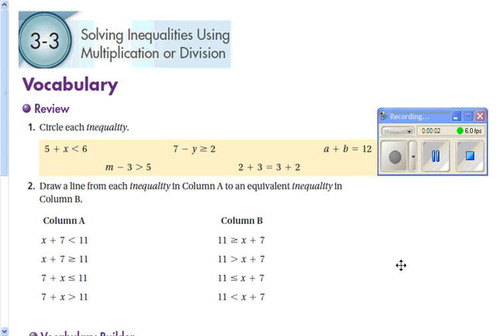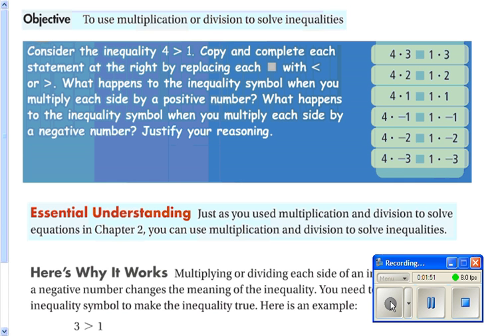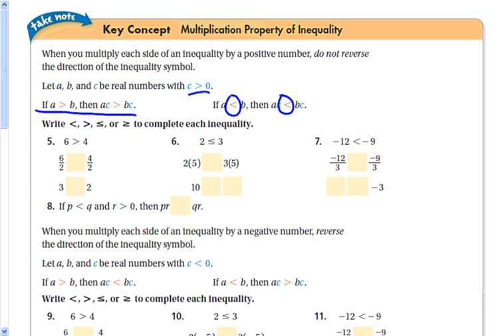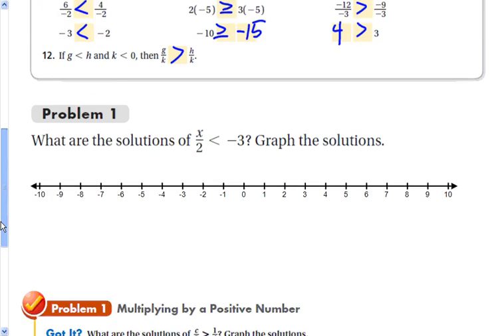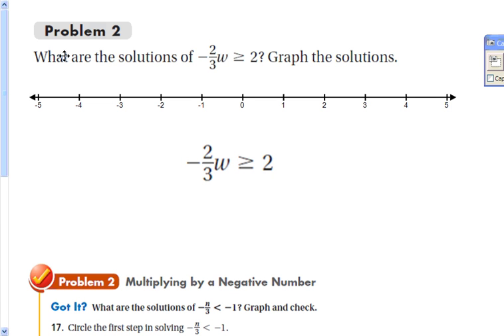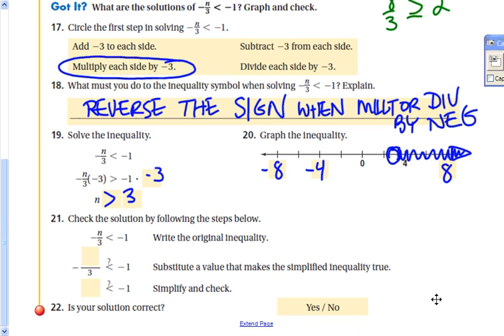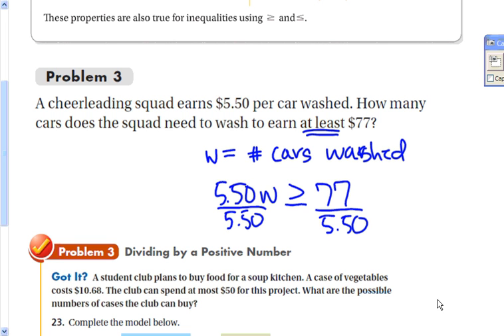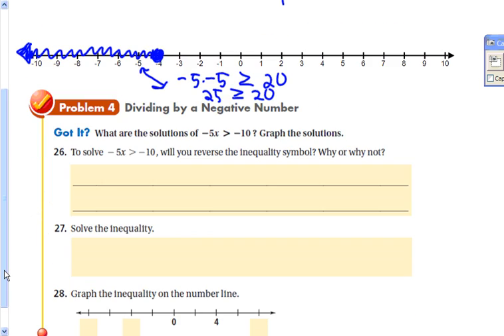Lesson 3 3